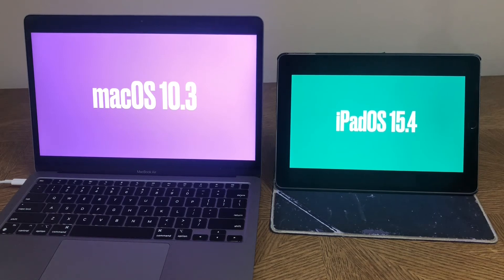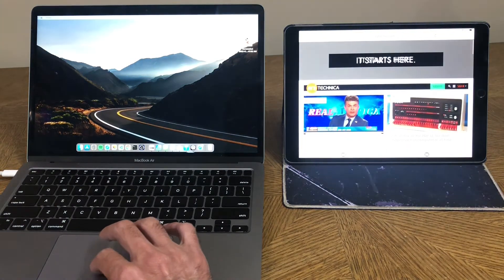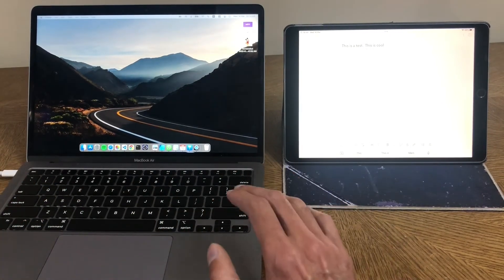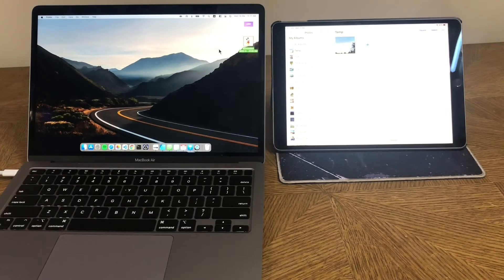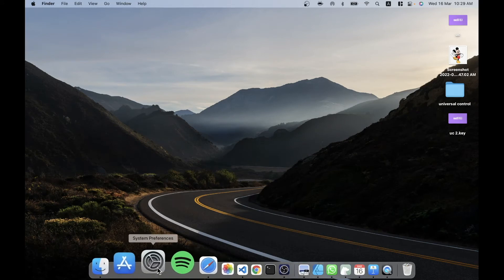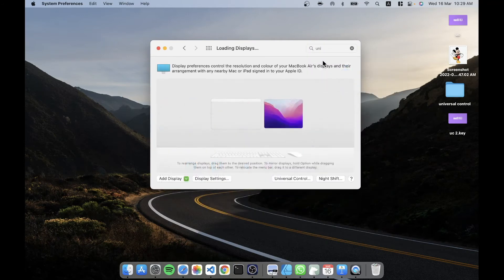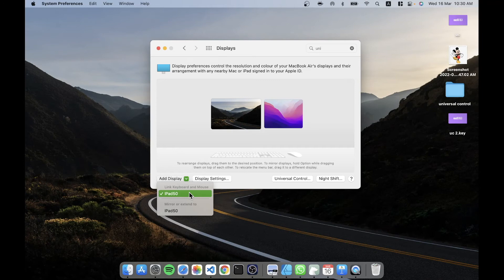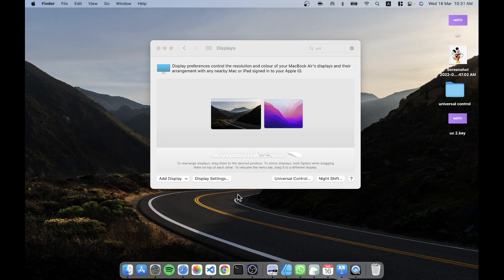Hands-on: Universal Control - macOS update's exciting new feature!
macOS 12.3 and iPadOS 15.4 finally enable Universal Control

So now you can control your iPad from your Mac Keyboard and Trackpad - it's truly magical !